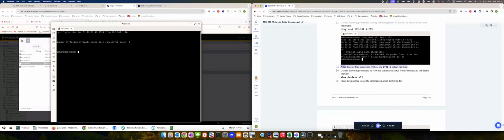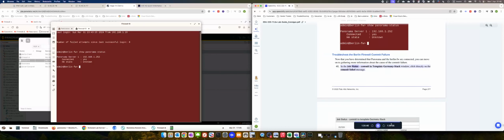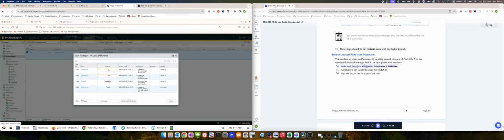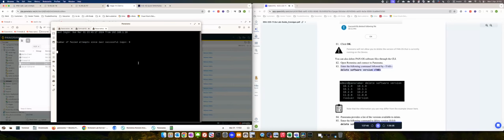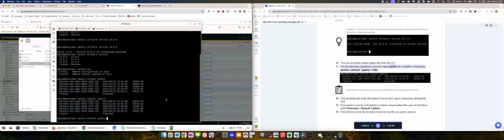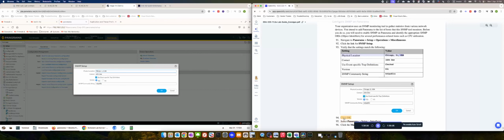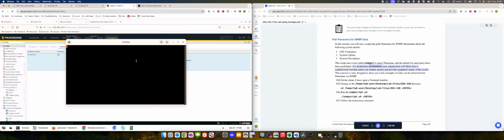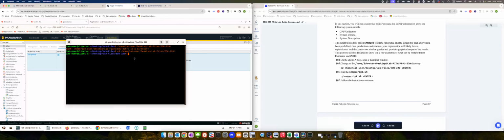Lab9 Panorama Troubleshooting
Lab Objectives (EDU-220)
 Examine commit failure messages
 Verify that firewalls are connected to Panorama  Troubleshoot firewall commit failure
 Remove unused files from Panorama
 Examine SNMP data available from Panorama